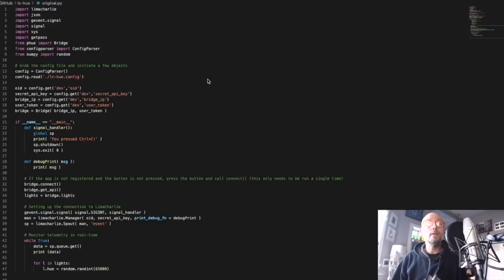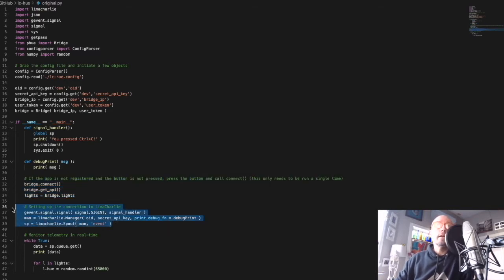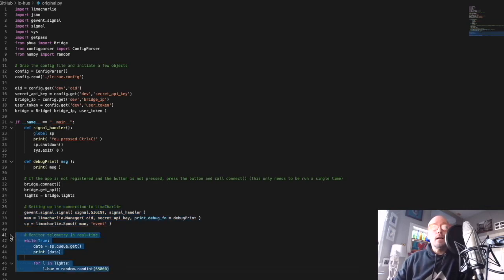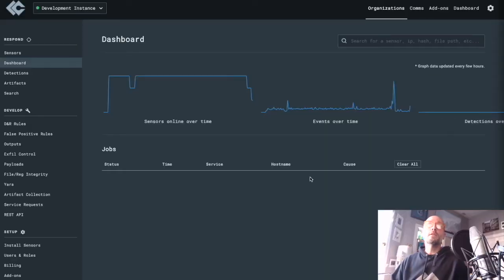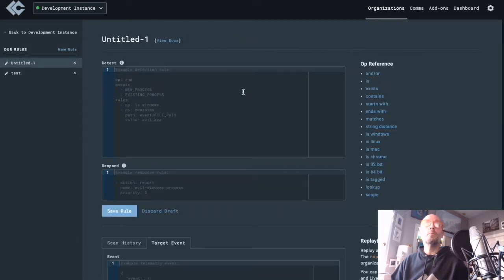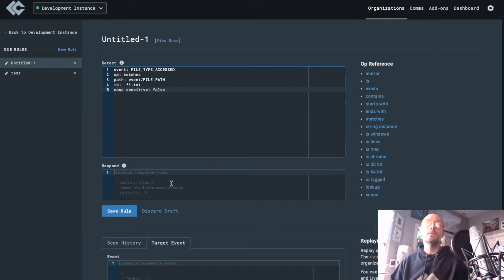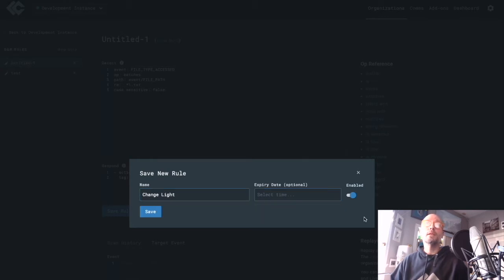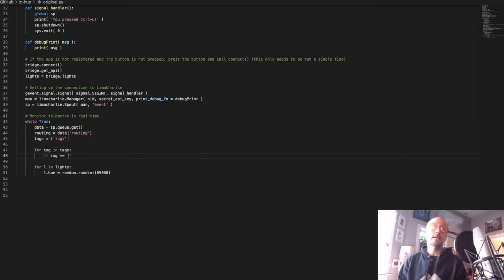Using LimaCharlie to change the lights in my office when something happens on an endpoint.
As one of the co-founders of LimaCharlie I struggle to convey to people in the cybersecurity industry just how developer friendly LimaCharlie is. I had some time over the weekend and wanted to see if I could build something fun to demonstrate how LimaCharlie will change the way you think about cybersecurity tools and infrastructure. To do this I wrote a little Python script that sends a random color value to my Phillip Hue smart lights every time a piece of telemetry comes in from one of the machines in my lab.

The code (and detailed README file) used in this video can be found in this Github repo

You can sign up for a free-forever trier of LimaCharlie

And you can join the LimaCharlie Slack community and say hello